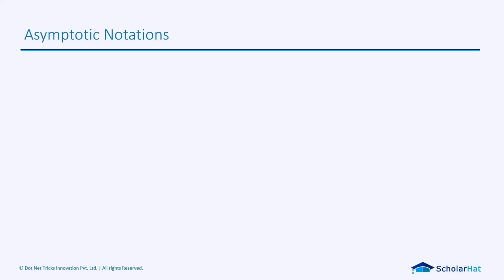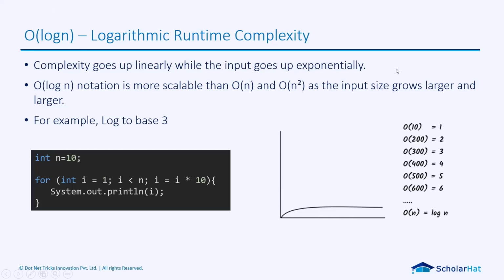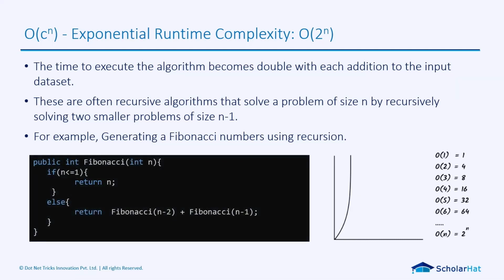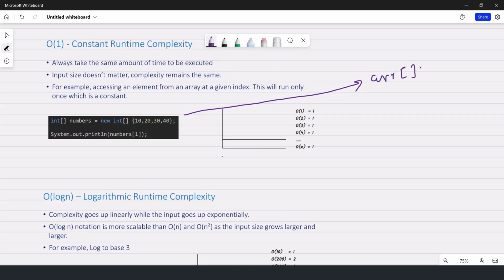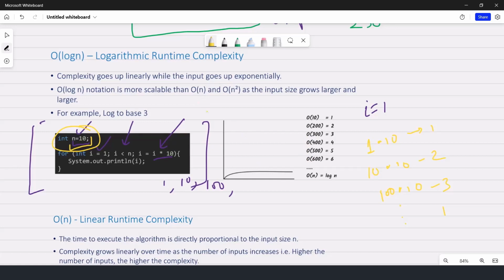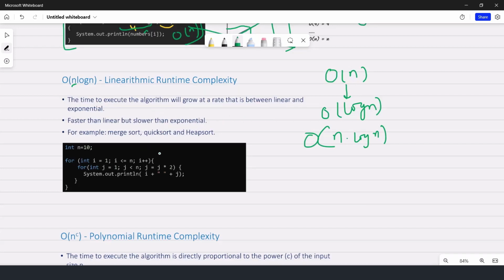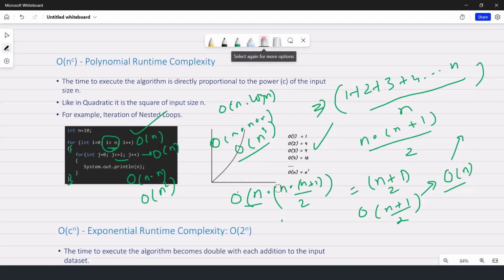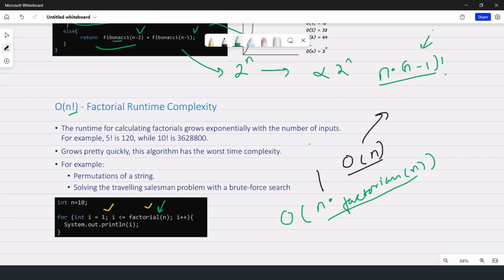Big-O Notation in Data Structures | Beginner's Guide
Unlock the power of Big-O notation in data structures with this essential tutorial! Perfect for beginners, this video offers clear explanations and practical examples.

1. Understanding Big-O Notation: Learn the fundamentals of Big-O notation and its significance in analyzing algorithm efficiency.
2. Time Complexity: Explore how Big-O notation quantifies the runtime behaviour of algorithms as input size grows.
3. Space Complexity: Understand how Big-O notation measures the memory usage of algorithms.
4. Practical Examples: Dive into real-world scenarios and coding exercises to grasp the practical application of Big-O notation.